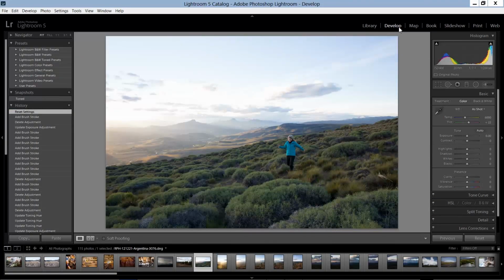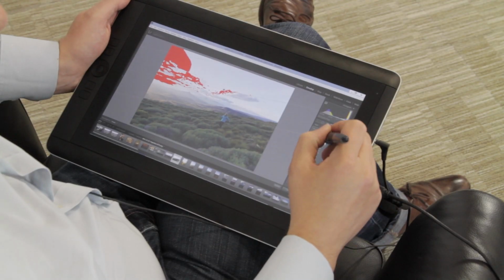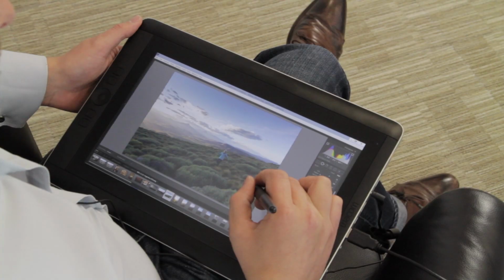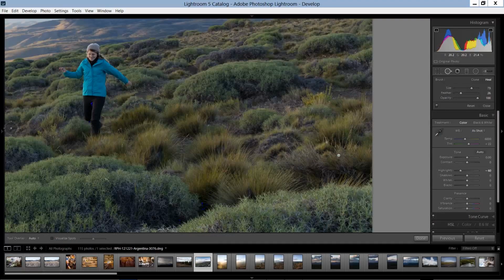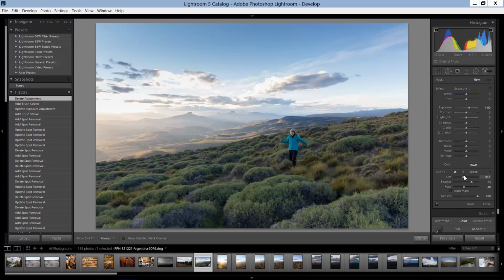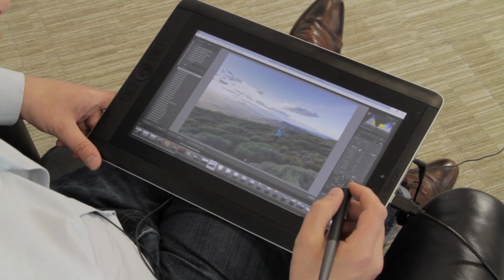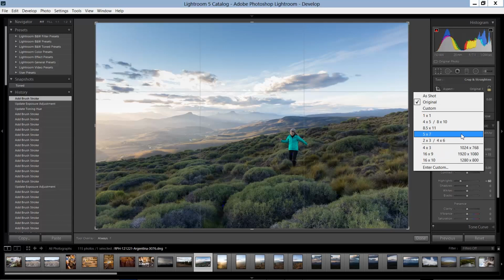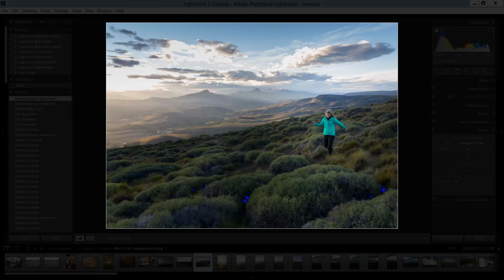Lightroom tutorial - Making adjustments to your Photographs using local adjustments